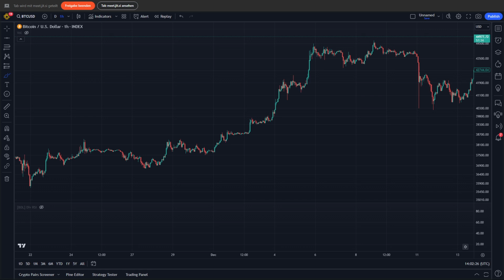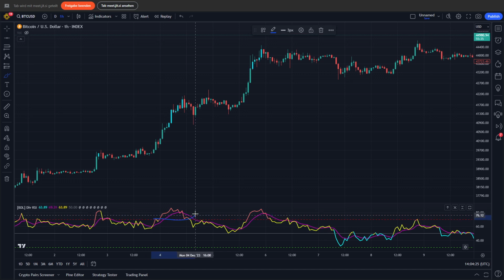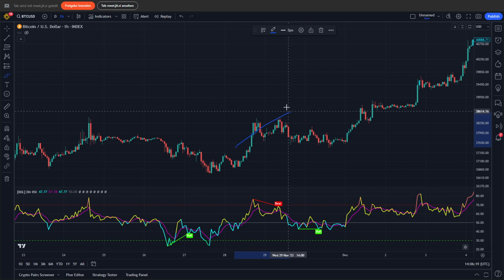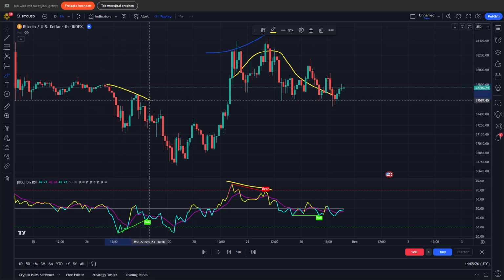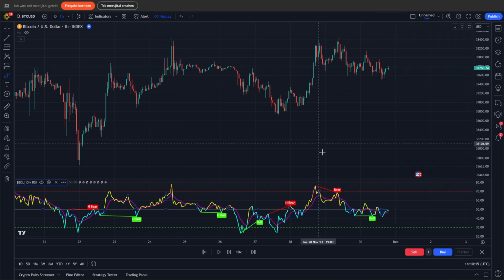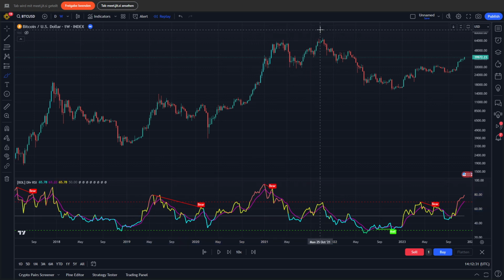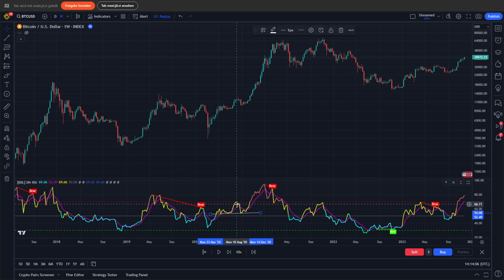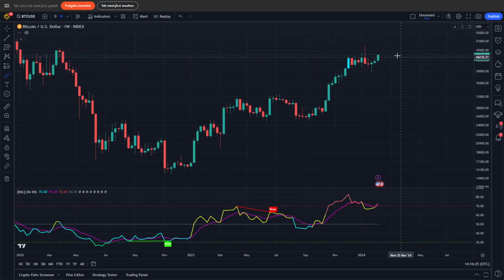RSI Divergence explained [Free Indicator]